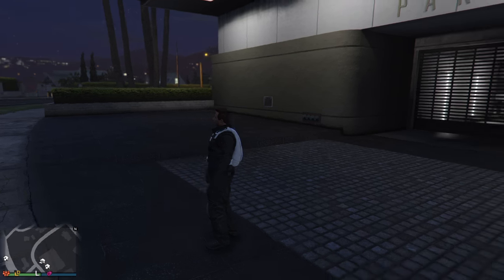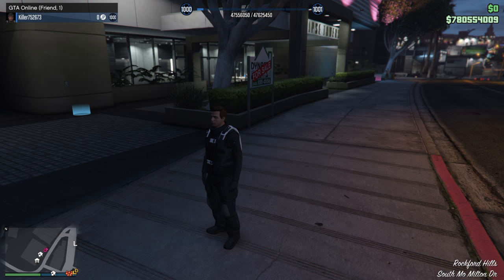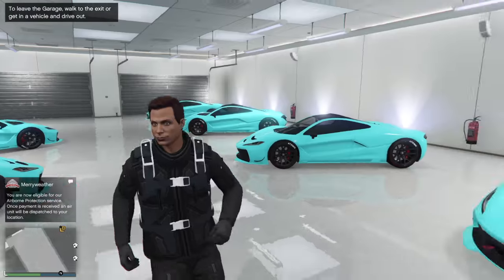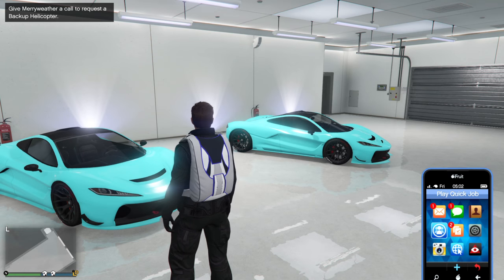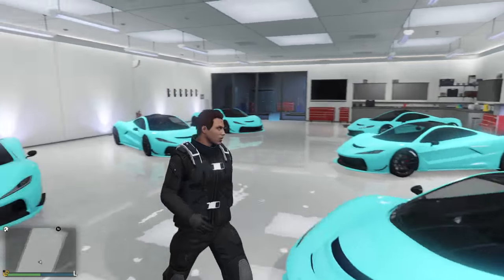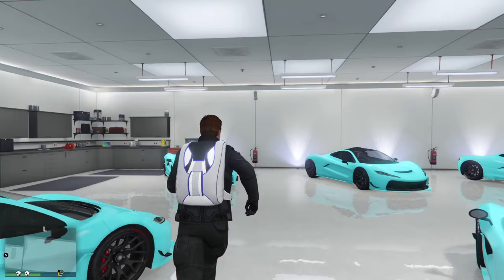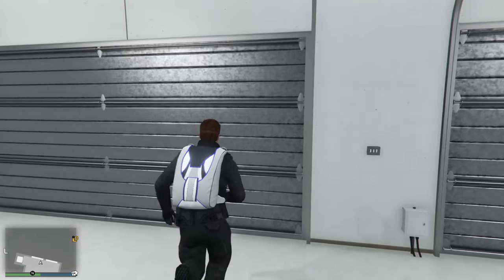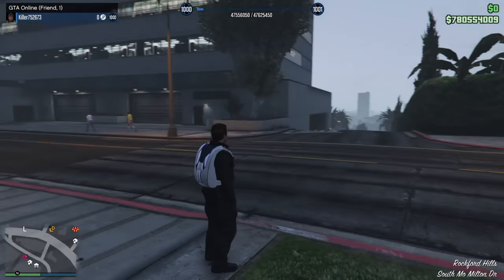Gta 5 how to get a legit modded account! Digizani is legit!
Digizani is legit ! and click on game gold and select gta 5 cash and rank.